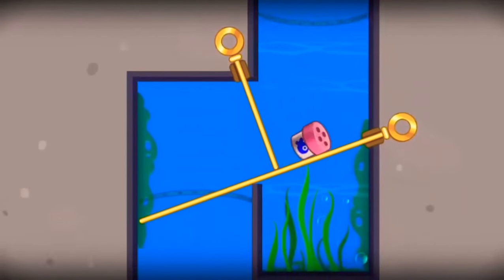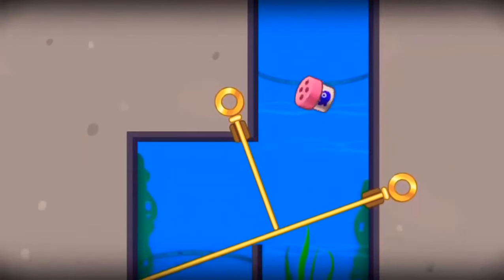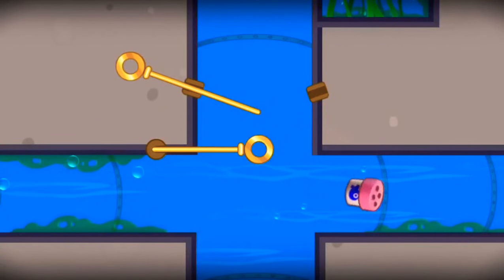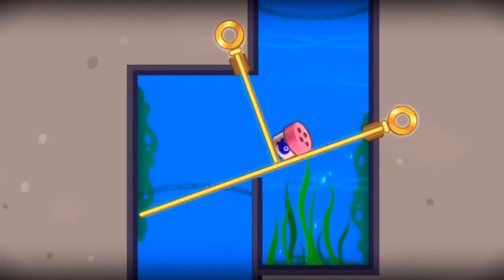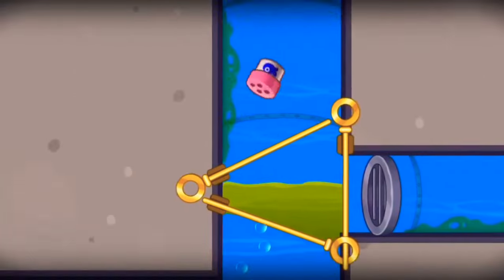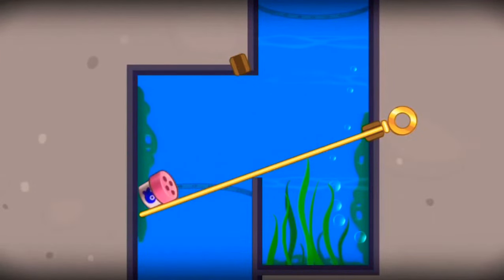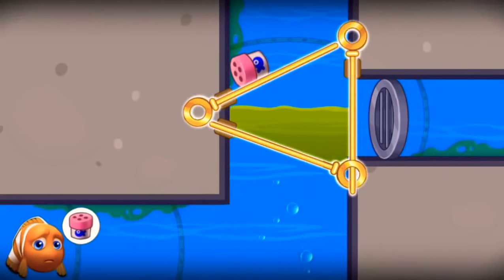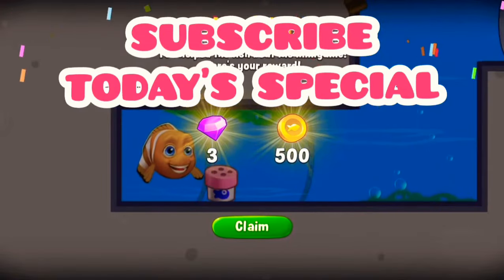Fishdom Mini Game Feed The Fish Save The Fish ads 3 | Today's Special